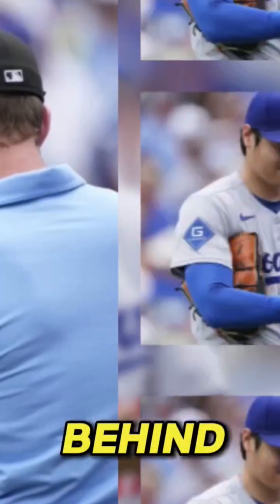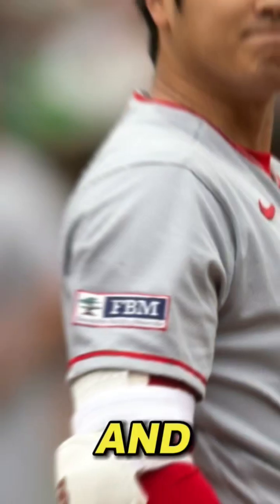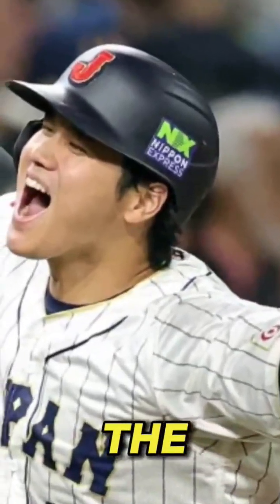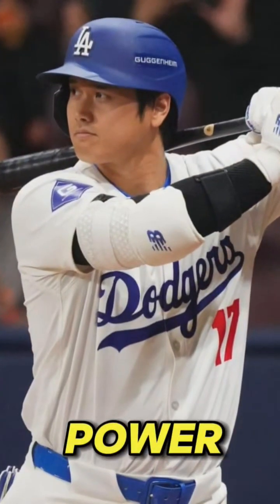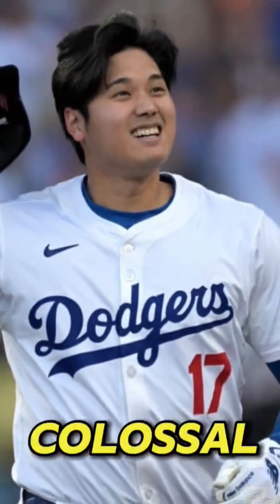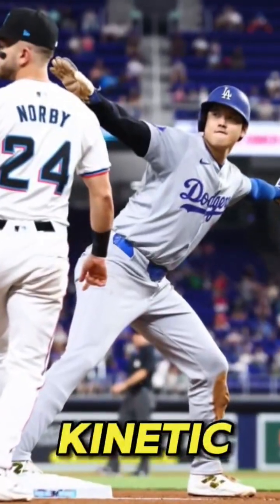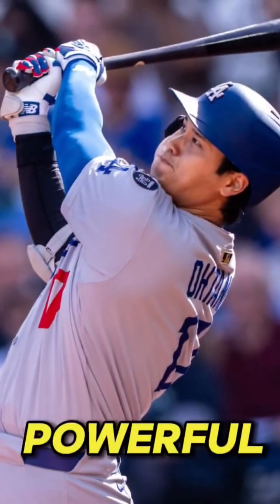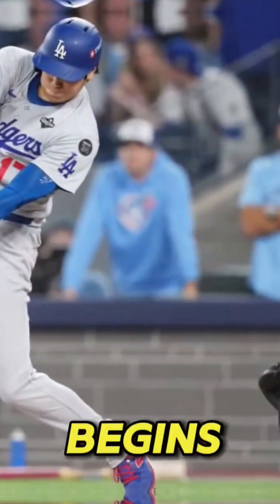The Secret Science Behind Ohtani's 100+ MPH Fastball and 3000 RPM Sweeper